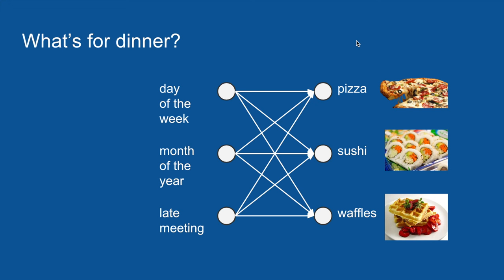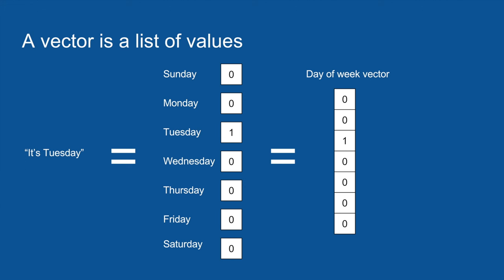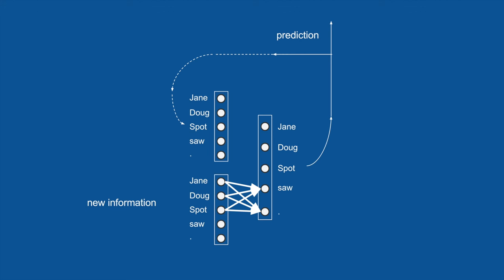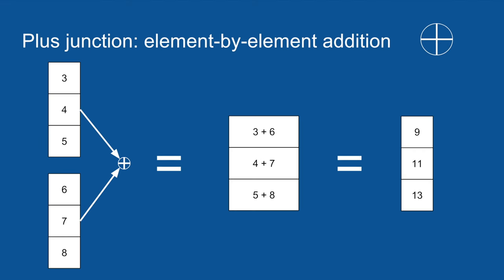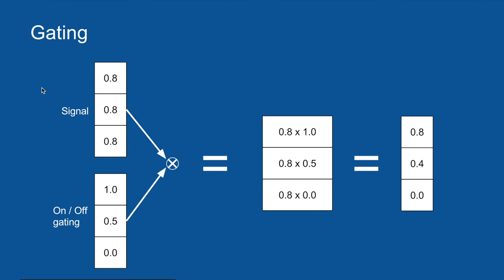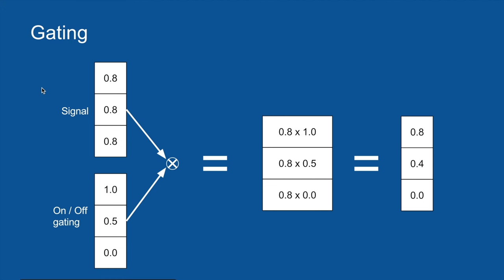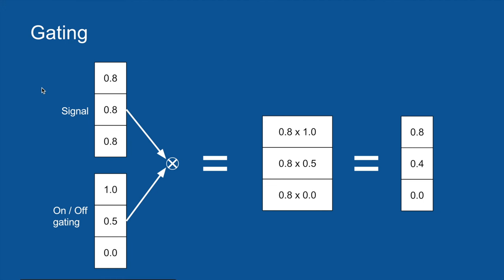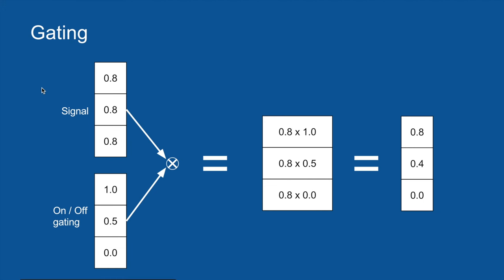Recurrent Neural Networks (RNN) and Long Short-Term Memory (LSTM)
Part of the End-to-End Machine Learning School Course 193, How Neural Networks Work